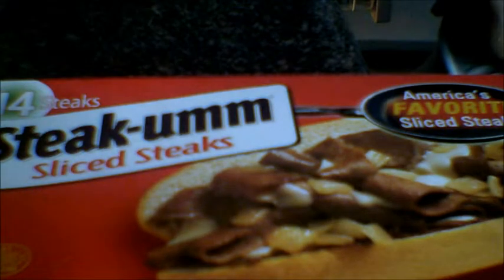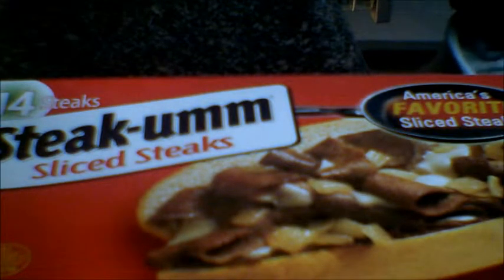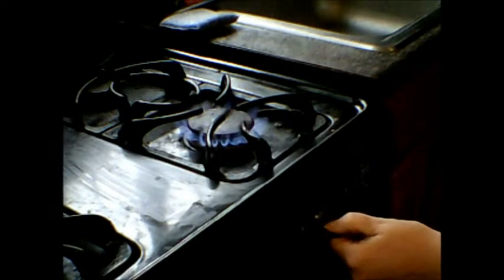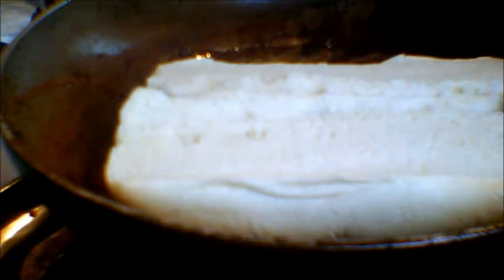Slab Steak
Cooking frozen sliced steak - what I call "Slab Steak" - to make cheesesteaks.